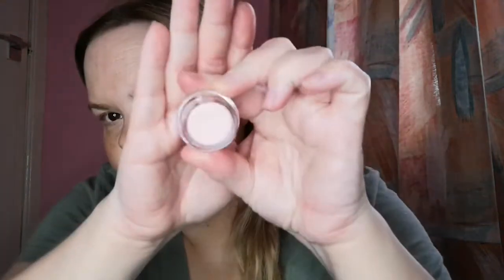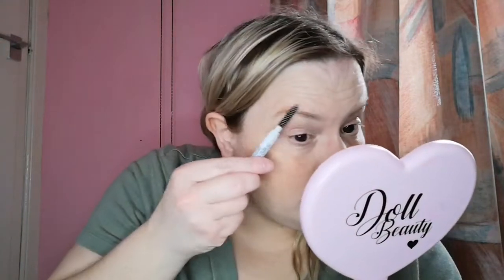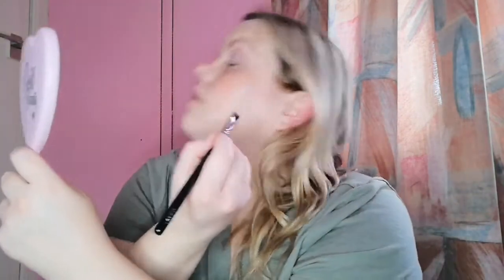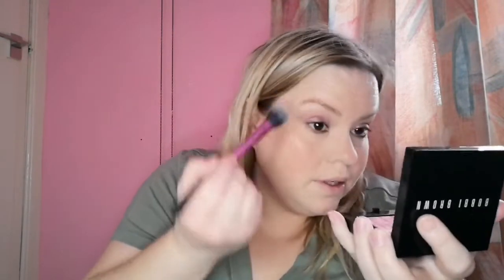Elf series look 2.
In this video I'm continuing on with my elf cosmetics bitesize palettes.

Items used are

Elf putty pore less primer
Elf satin foundation in shade snow
Elf rose water bitesize palette
Elf taupe brow pencil in taupe
Elf putty Blush in shade turks and calcos
Elf loose powder
Elf plumping gloss in cosmo pink

Bobbi brown smoky mascara and sunset glow highlighter.